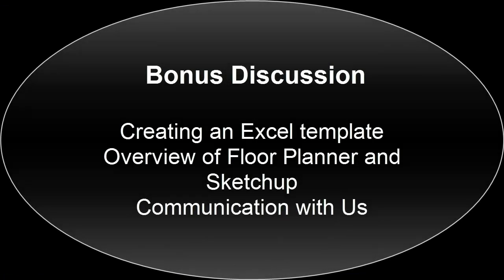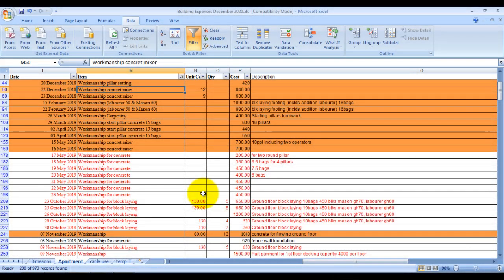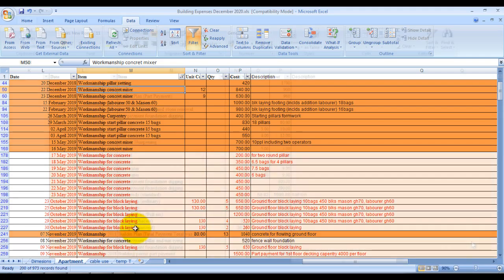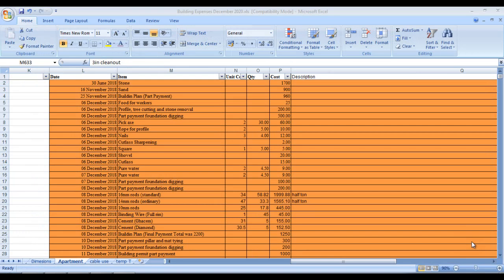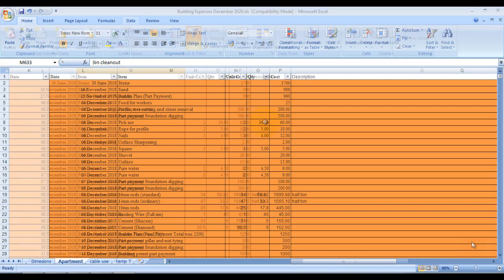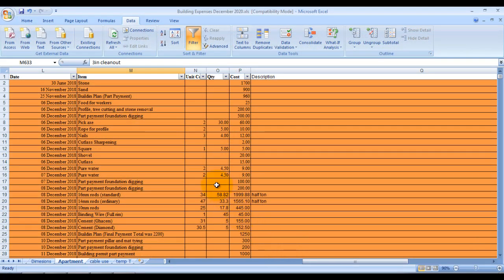Cost of Building in Ghana _ 2nd Floor Block Work and 3rd Floor Slab _ Ep 6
Cost of Building a House in Ghana: We are currently on Episode 6 of our video series where we show you the cost of the second floor block work and third floor slab. We also discuss some tools for designing your building project and how to keep track of you expenditure